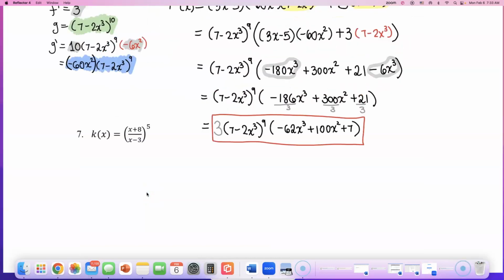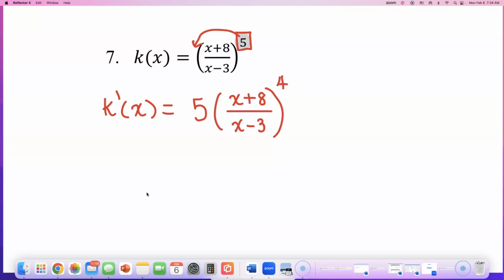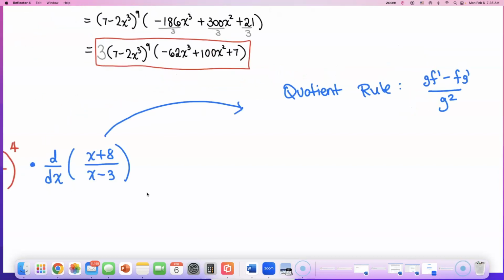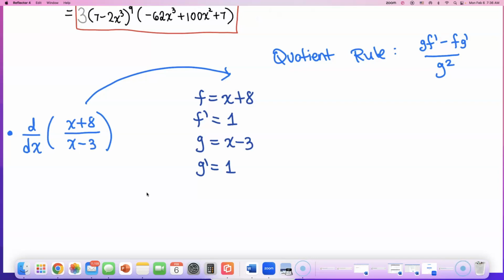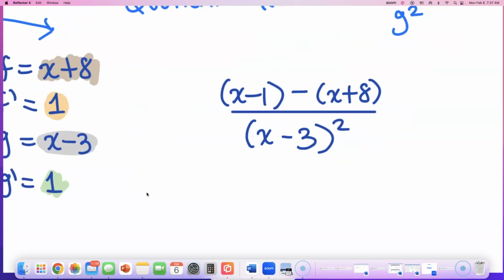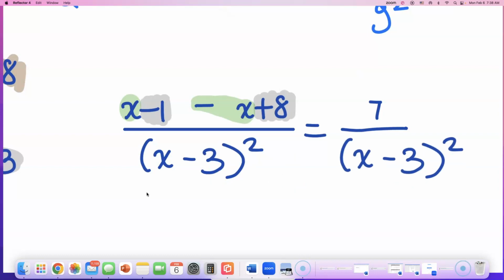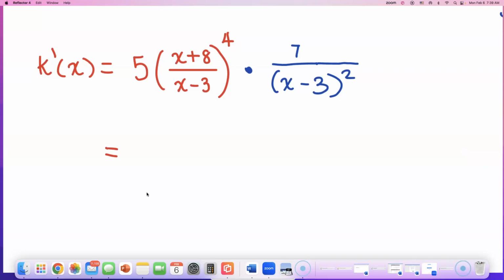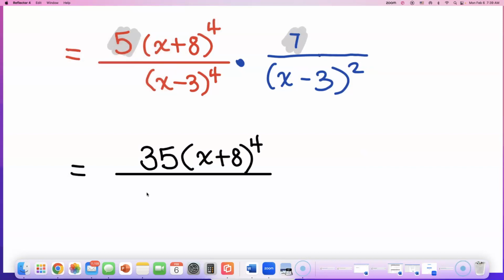MTH 261 Chain Rule and Quotient Rule Example 7 on page 55